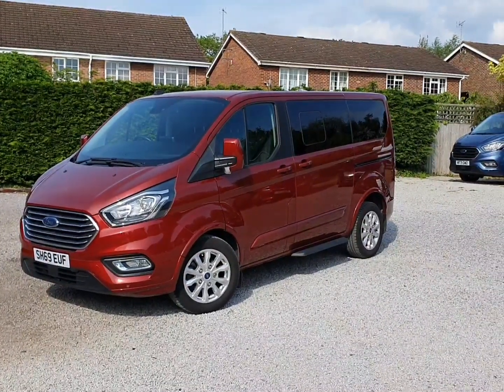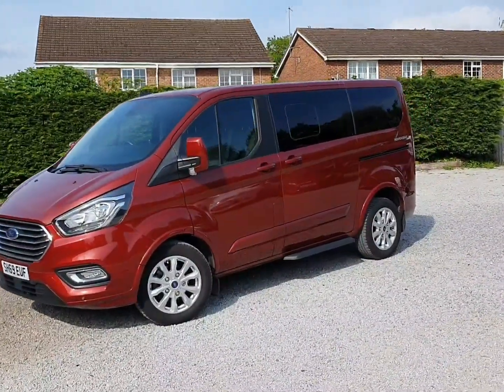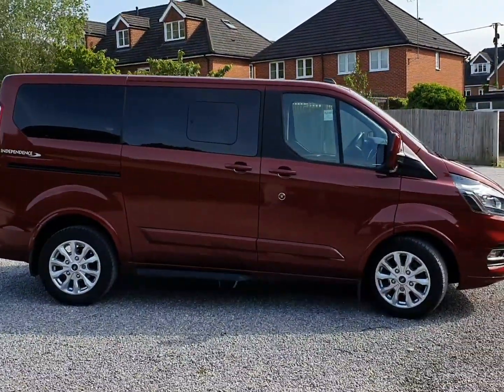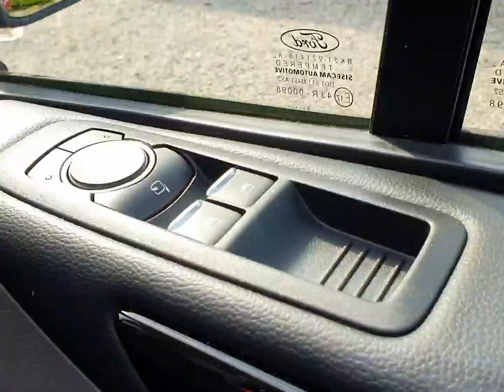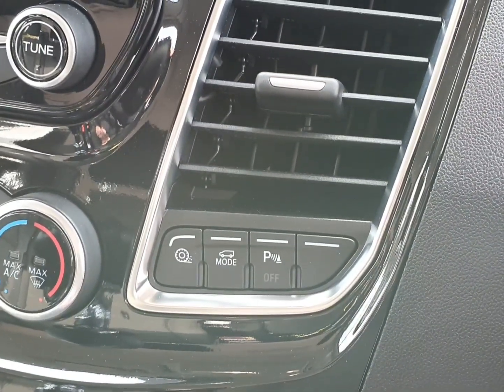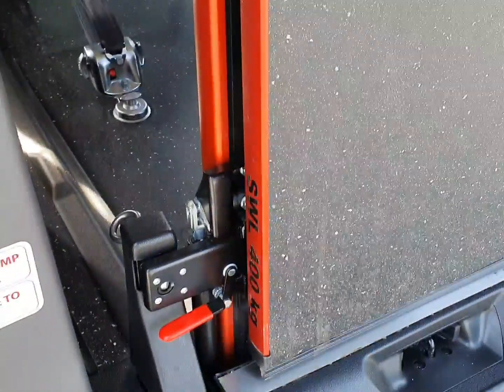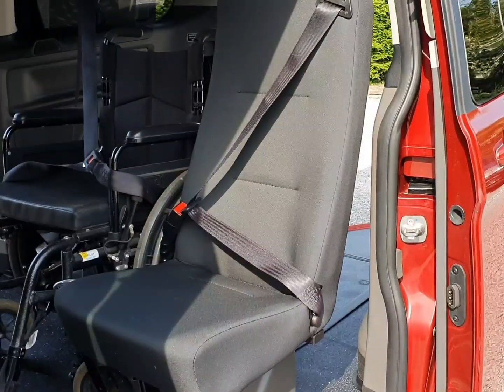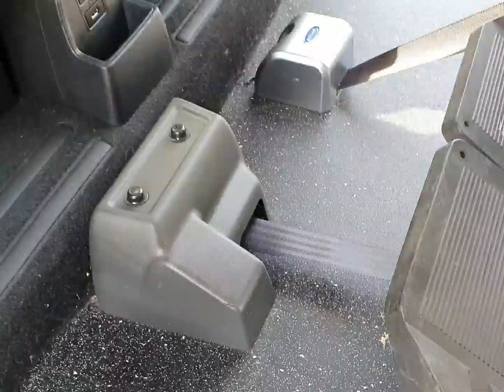Quality Used Ford Tourneo RS Independence Wheelchair Accessible Van for sale at Roy Wood Transits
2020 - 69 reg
Only 6k miles
4 fixed travel seats
One wheelchair position in the centre row